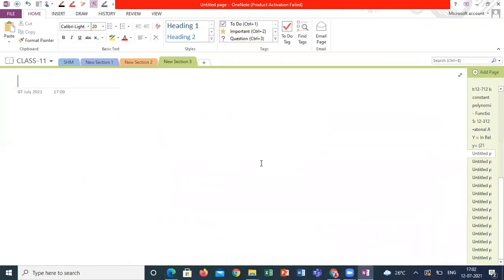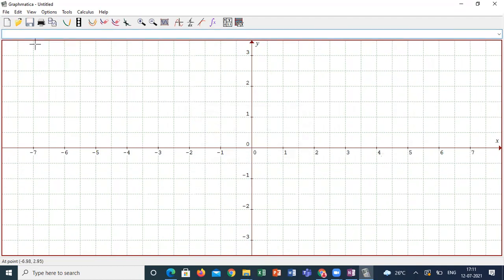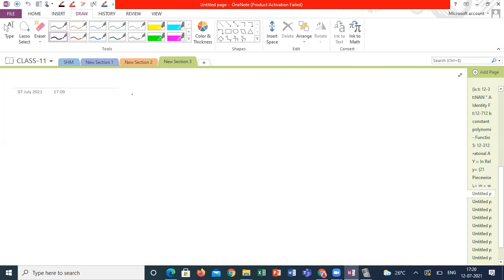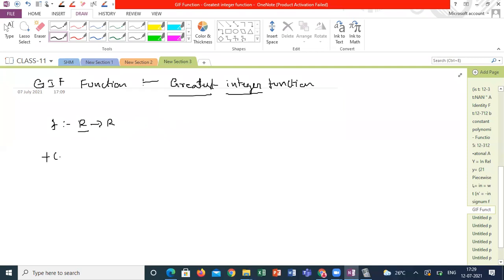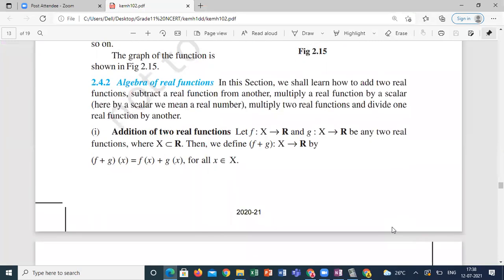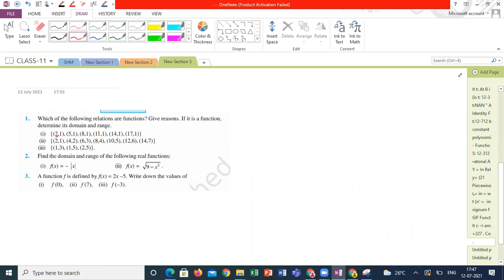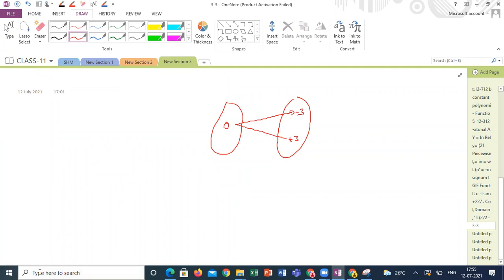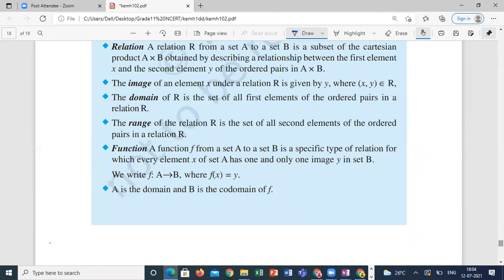XI Math 12th July 2021